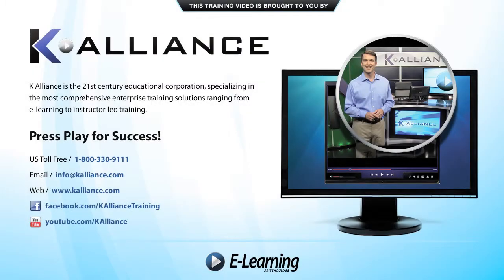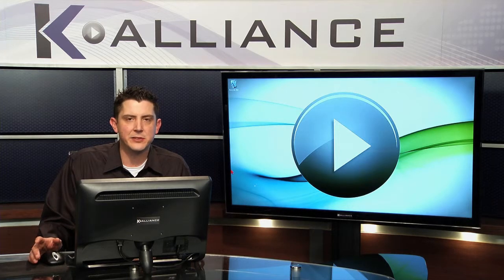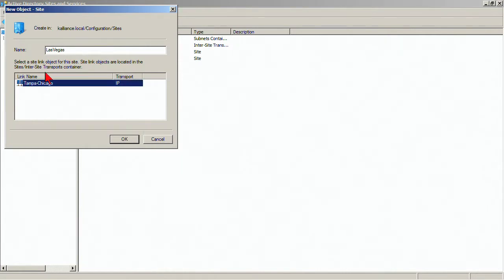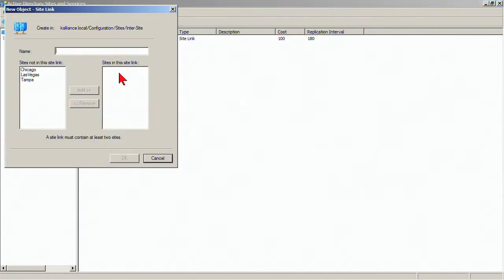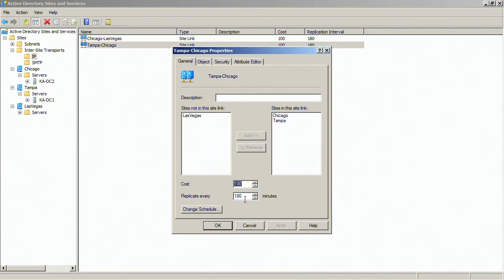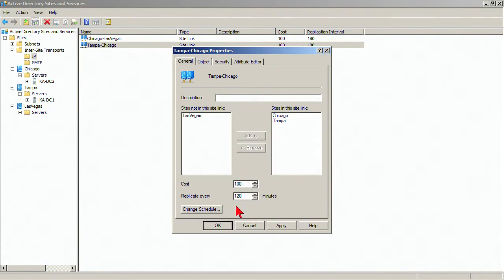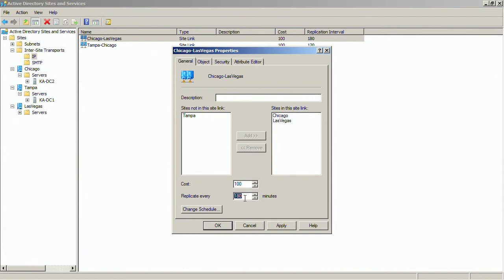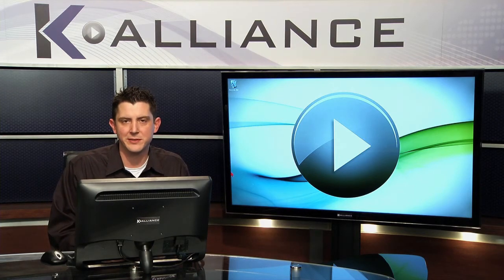Windows Server 2008 Active Directory Domain Services Tutorial Training Video Part 8 - K Alliance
Learn about Creating and Configuring Site Links with this Microsoft Windows Server 2008 training video. Contact K Alliance for more info. - 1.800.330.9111